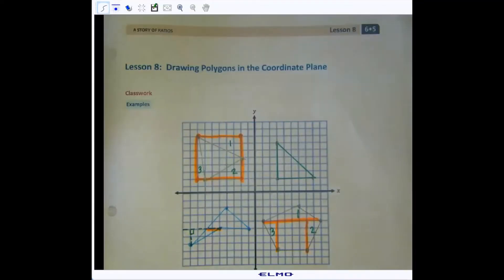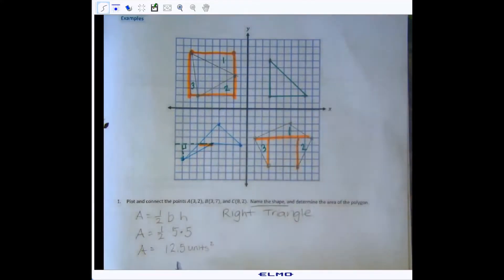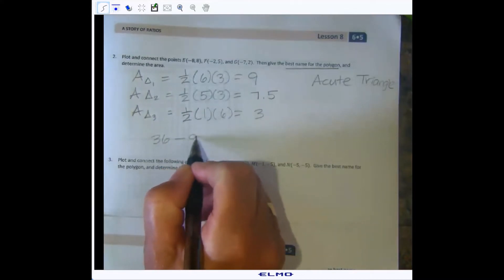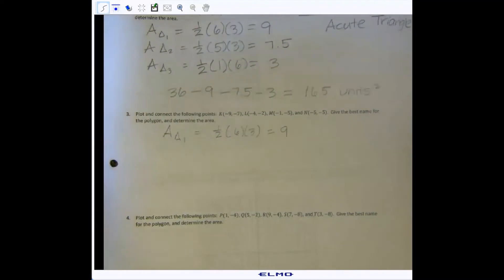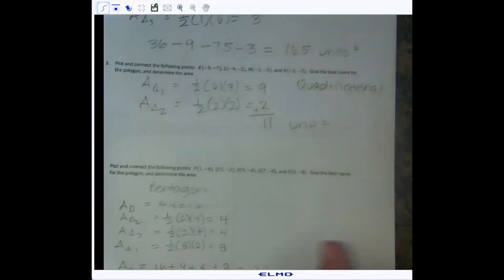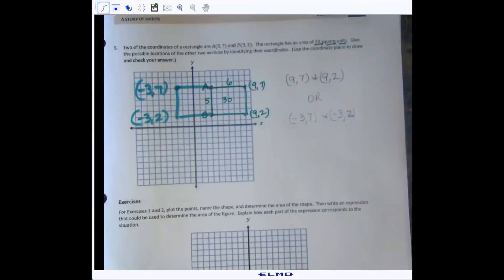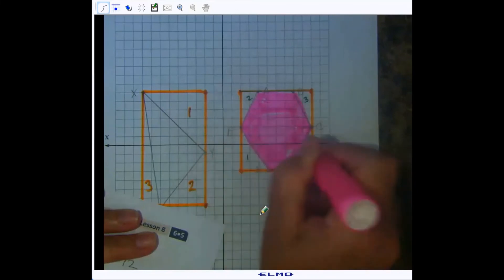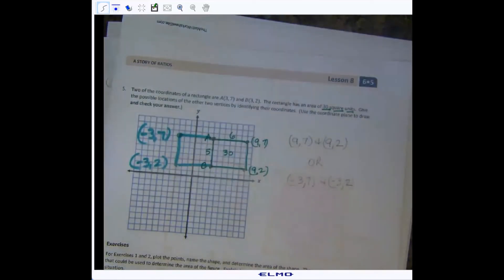G6M5L8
Eureka Math